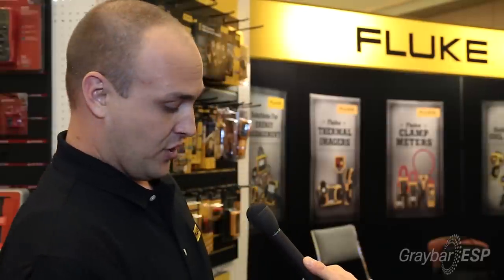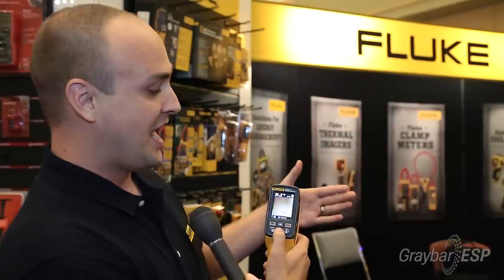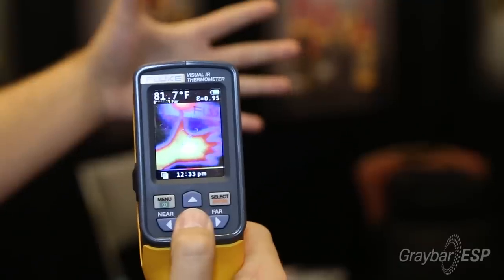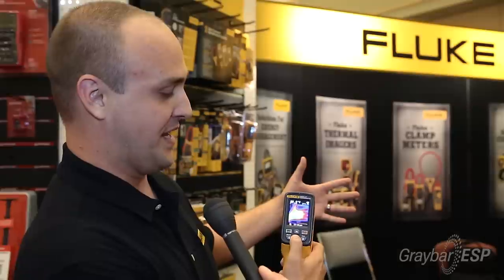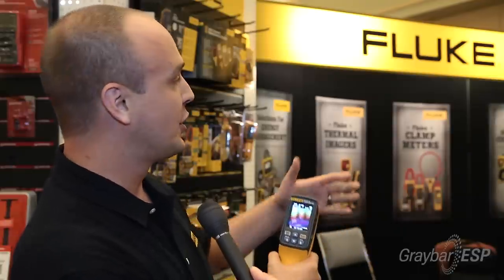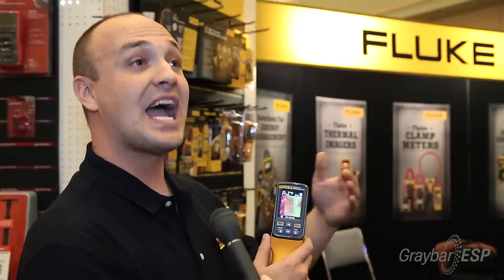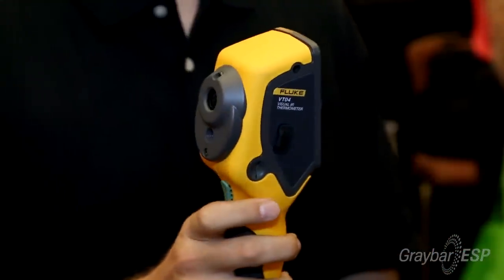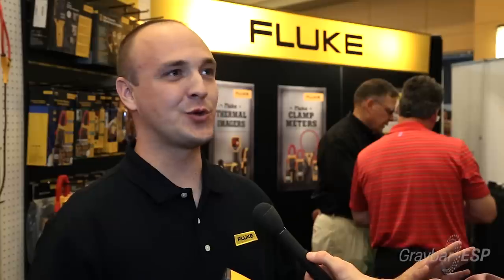Fluke VT04 Visual IR Thermometer is designed for contractors, Graybar ESP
Paul Sheets, Product Manager at Fluke, demonstrates the VT04 Visual IR Thermometer, designed for contractors, HVAC and electrical to help you visualize temperature measurements to detect issues instantly.